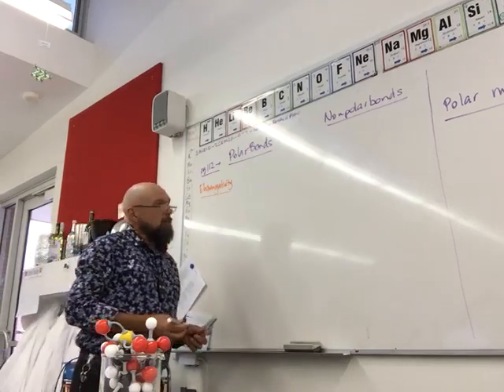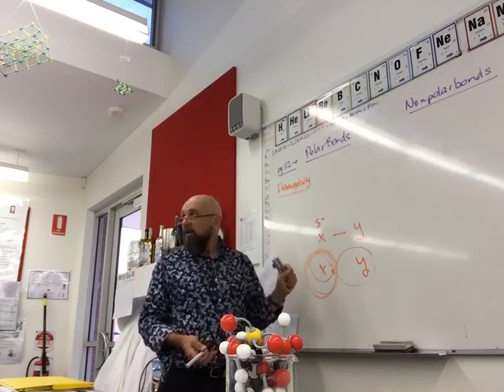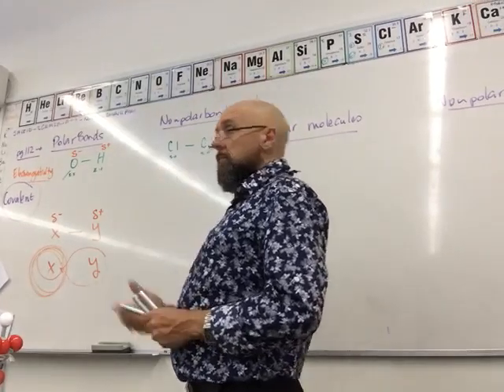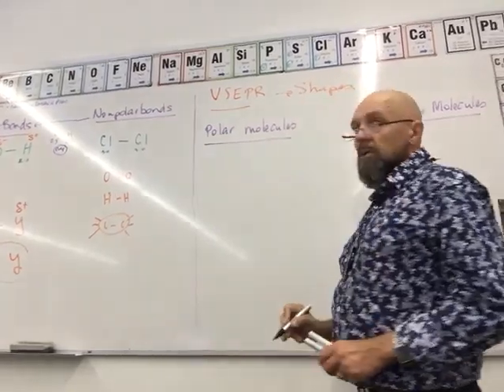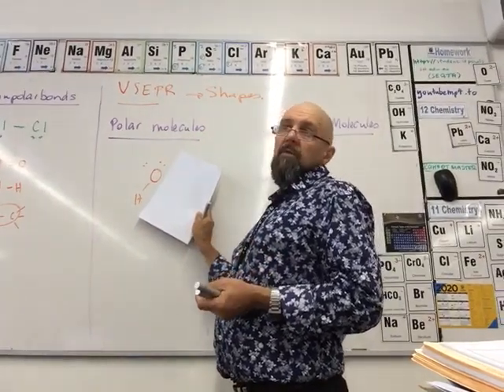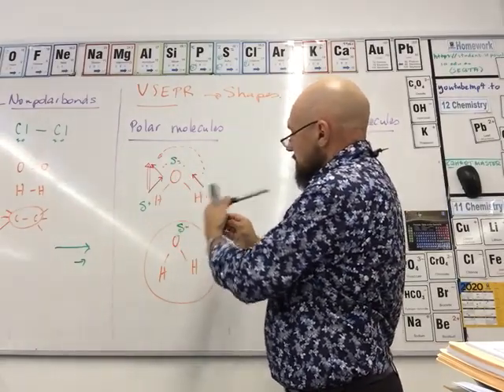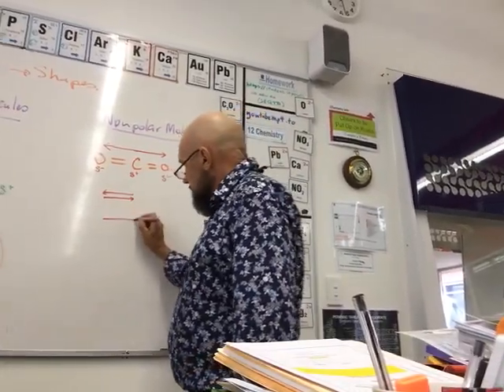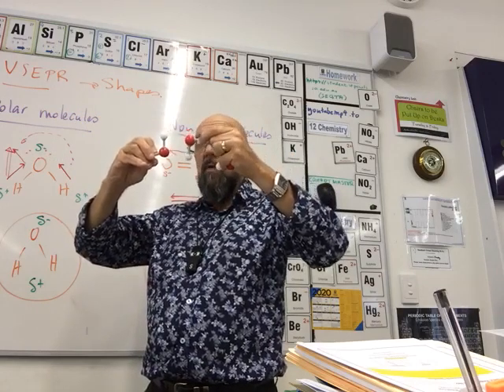11chem L4 2 1 Polar Nonpolar bonds and molecules